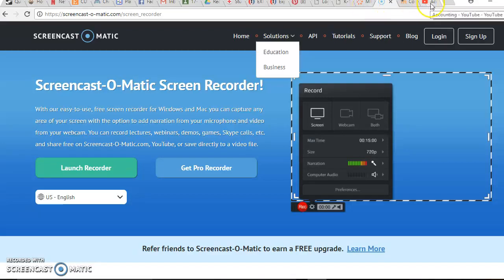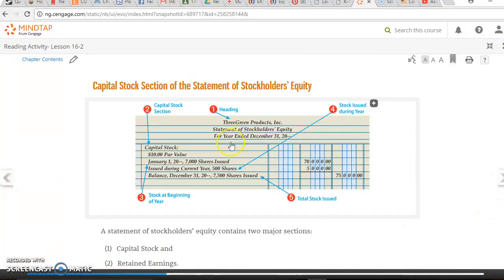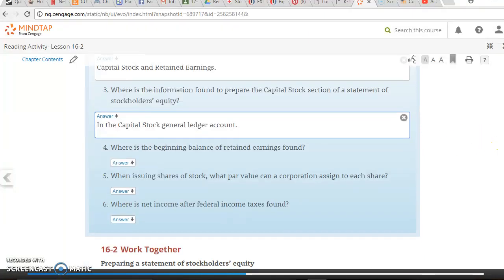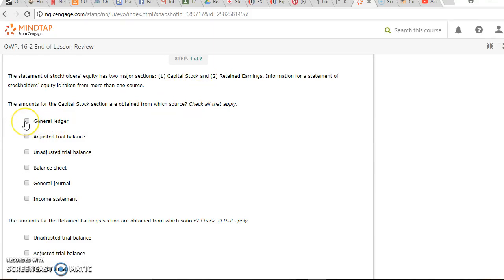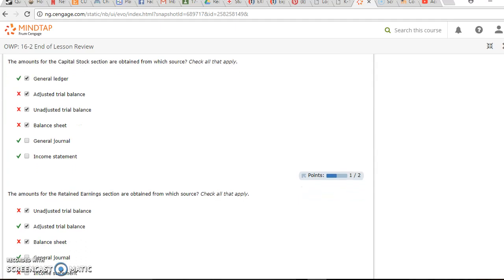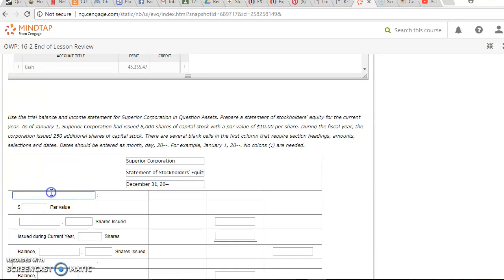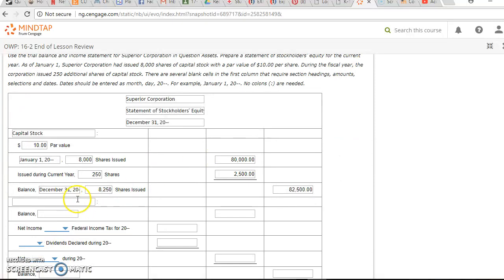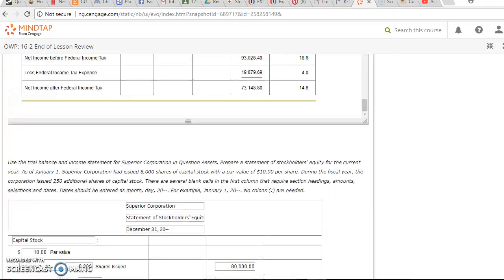Accounting Chapter 16 Work Together 16-2 Part I